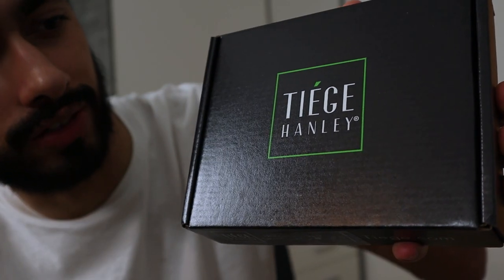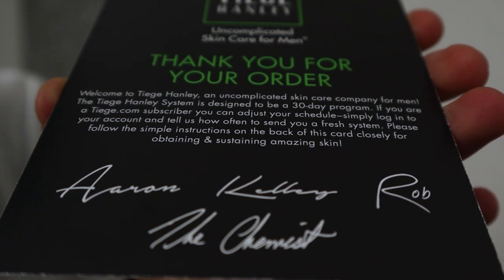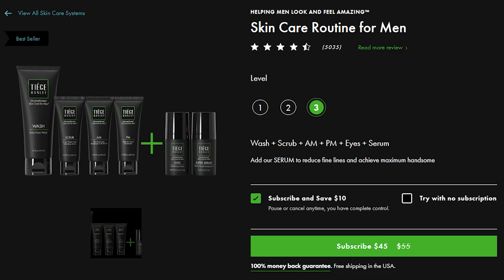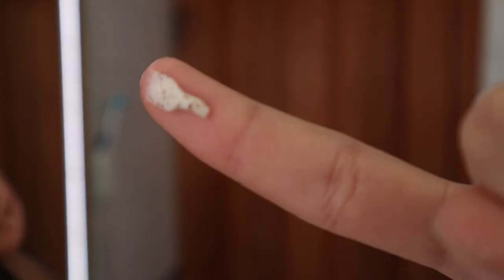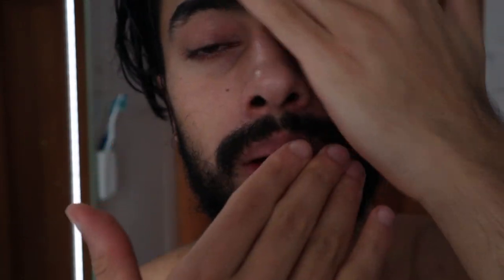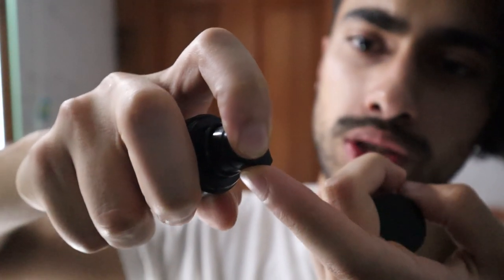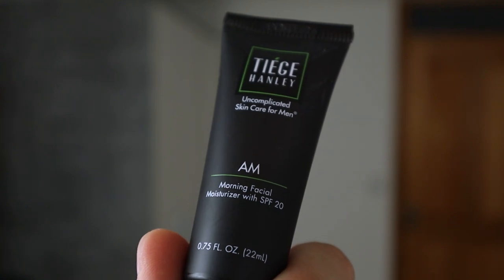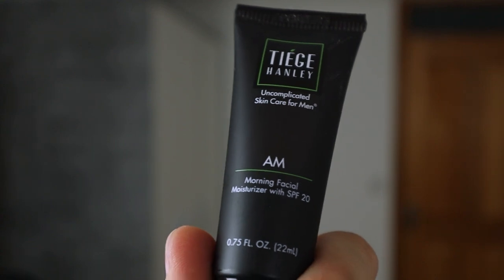60 Days Of Tiege Hanley Skin Care TRANSFORMATION Honest Review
This is my Tiege Hanley skin care honest review and results after using the system for 60 days.

TIMESTAMPS
0:00​ - INTRO​
0:22 - UNBOXING (DAY 1)
3:14 - MORNING ROUTINE (DAY 5)
5:28​ - NIGHT ROUTINE (DAY 27)
7:48​ - DAY 50
8:37​ - DAY 56
9:09 - RESULTS
9:16 - COMPARISON (DAY 1 vs DAY 60)
9:40 - MY THOUGHTS + OPINION
10:52​ - OUTRO

🏆 My Goal 🏆

I remember not knowing where to start and wishing that there was someone to help me. Now I want to help YOU, whoever you are out there reading this, get model looks and a player lifestyle and hopefully change your life for the better. 🚀

👨 About Me 👨